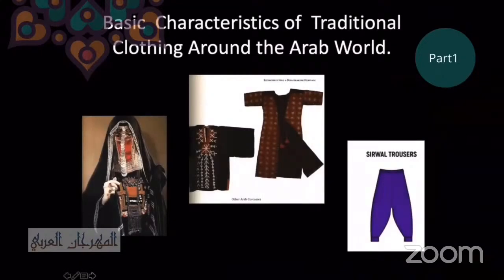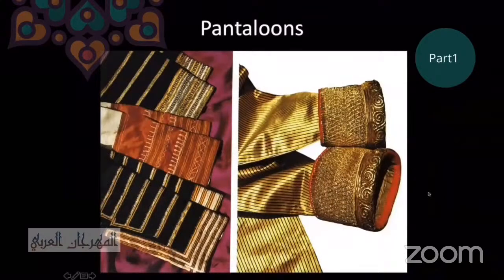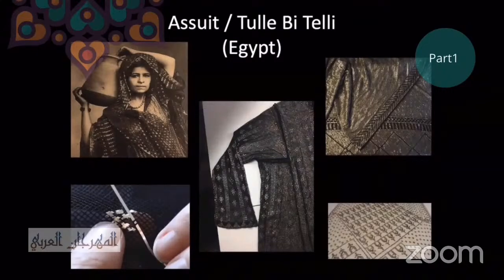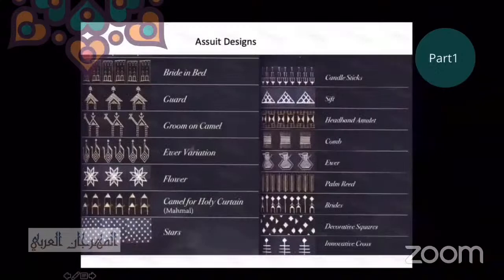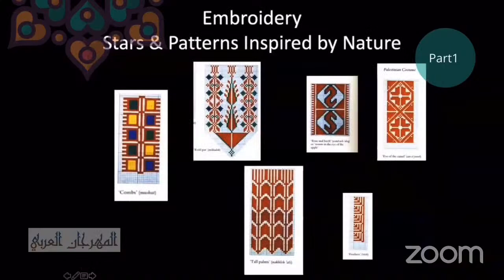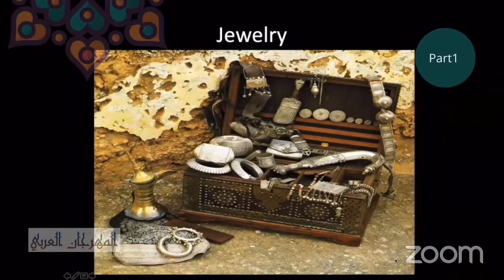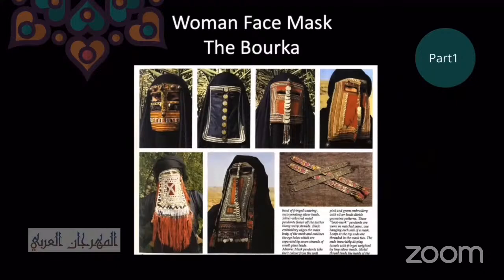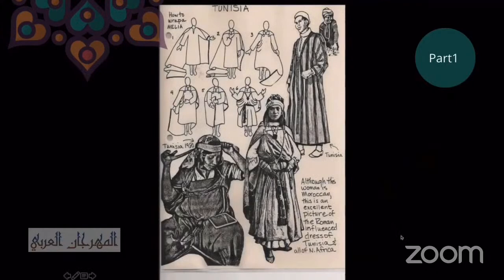Seattle Arab Festival Live Stream - Day 2